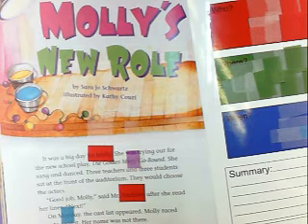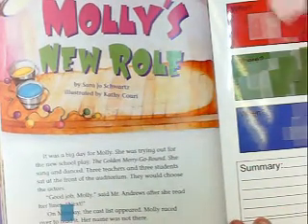W chart.wmv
Demonstration of W chart